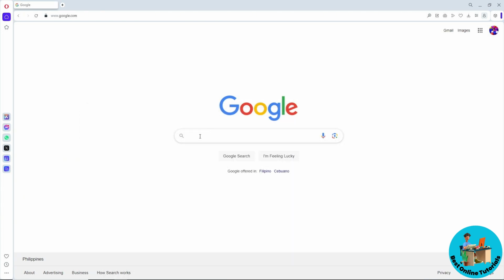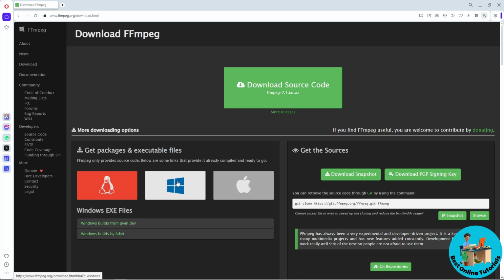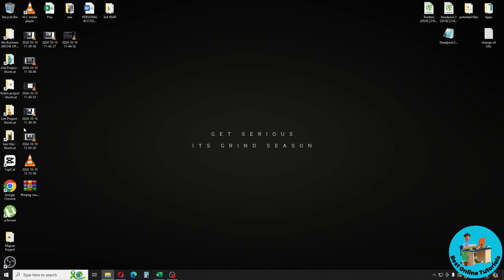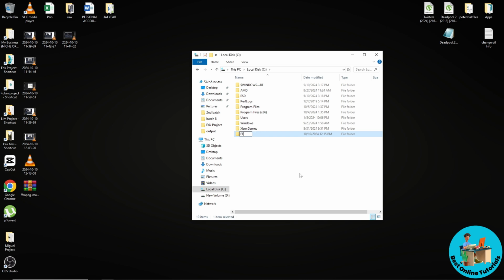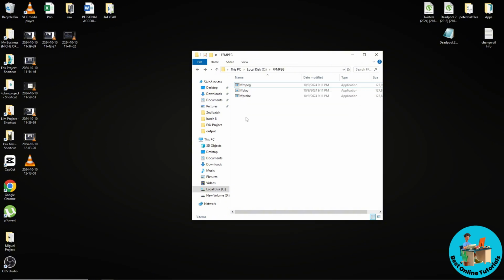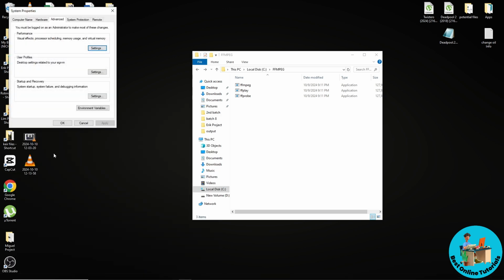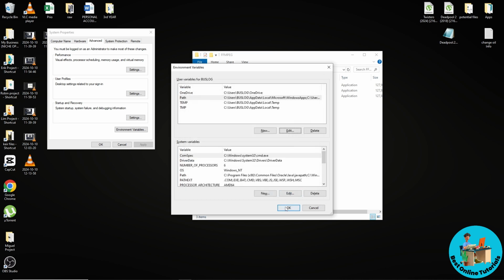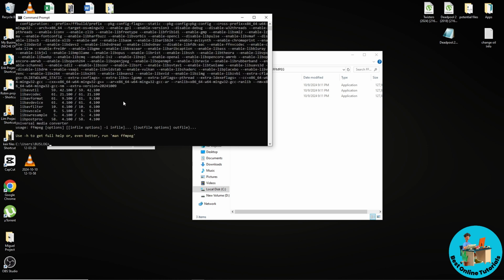How to install ffmpeg on Windows 11 (Download ffmpeg for windows 11) -EASY 2025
How to install ffmpeg on Windows 11 (Download ffmpeg for windows 11)

Learn how to install ffmpeg on Windows 11 with this easy tutorial. Download ffmpeg for Windows 11 in 2024 and start editing videos like a pro!